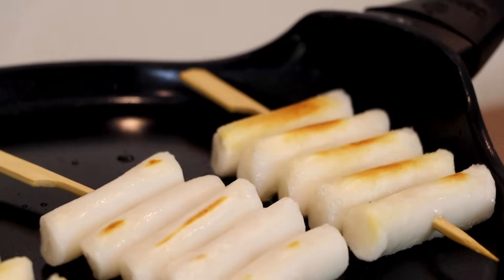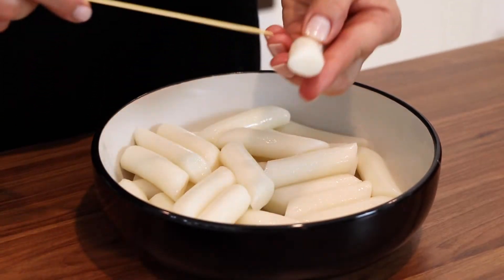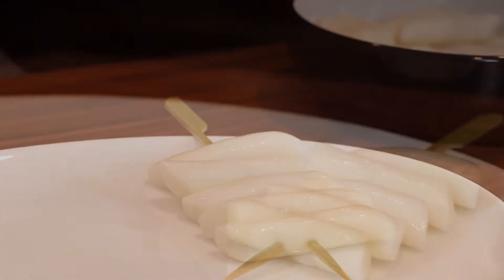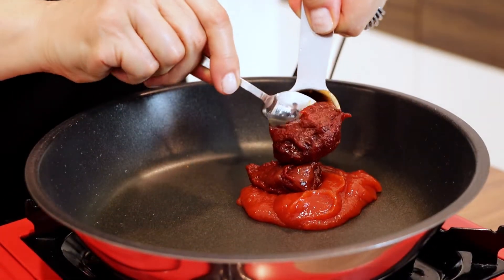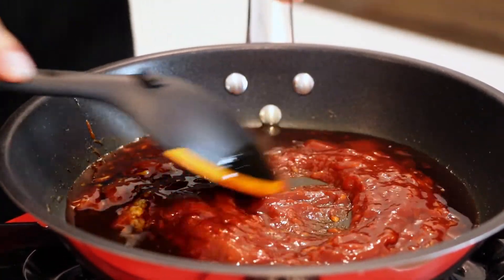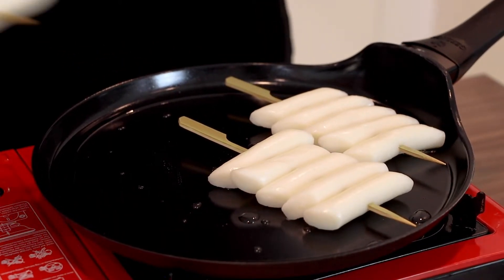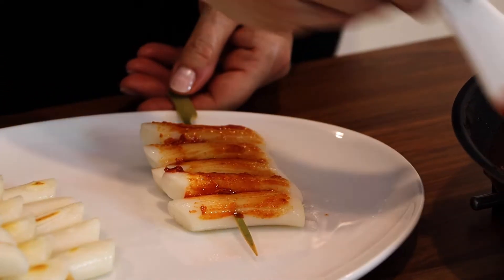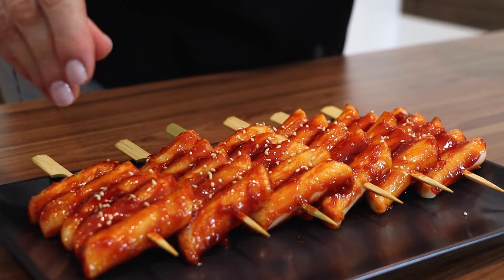Tteok-kkochi (spicy Korean rice cake skewers) 떡꼬치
Annyeong chingu! (안녕 친구) ❤
Today I will show you how I prepared tteok-kkochi, spicy Korean rice cake skewers! What we need to prepare it:
- 30 pieces of rice cakes
- 6 tbsps of ketchup
- 2 tbsps of gochujang
- 1 tbsp of soy sauce
- 4 tbsps of rice syrup
- 2 cloves of minced garlic

Doyo wihayeo! (도요 위하여) 🍜

If you liked the video, leave a subscription! ❤